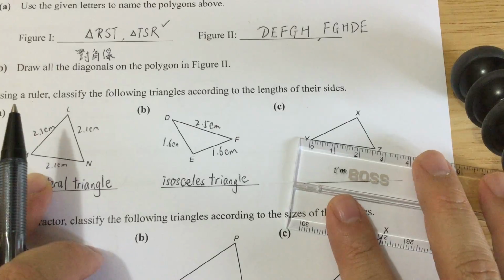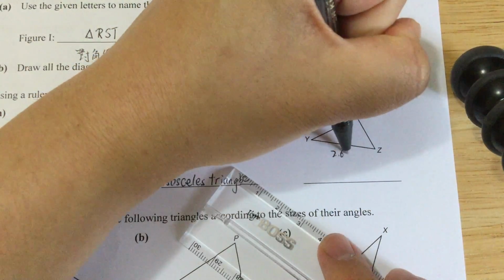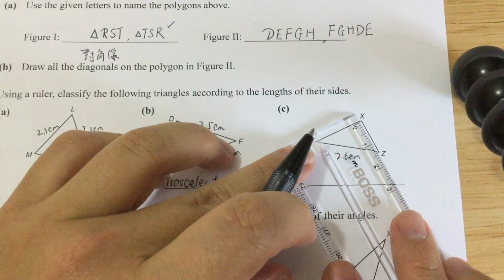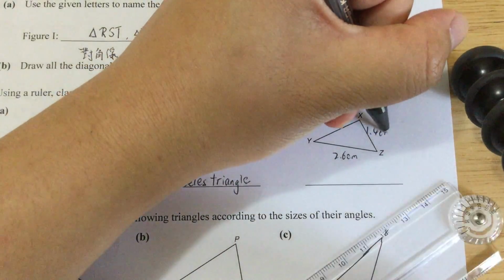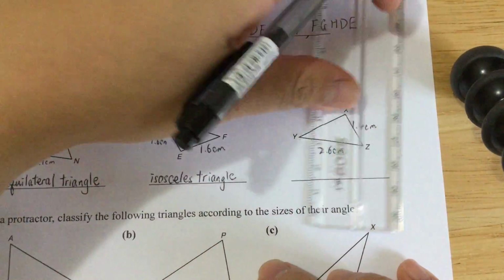Form 1 Mathematics - Basic problems on plane figures